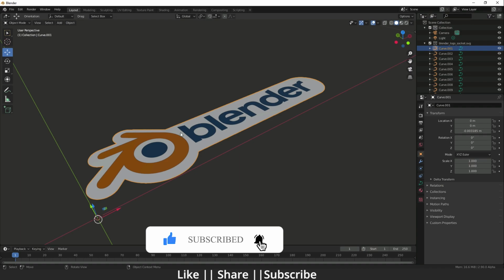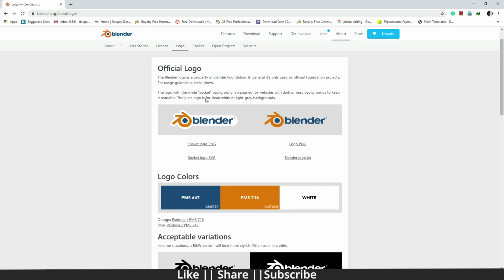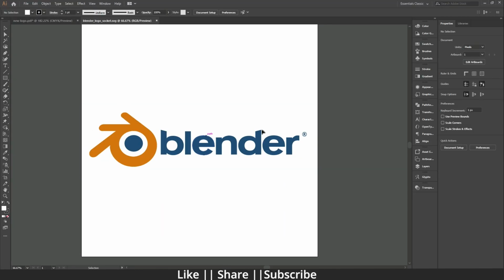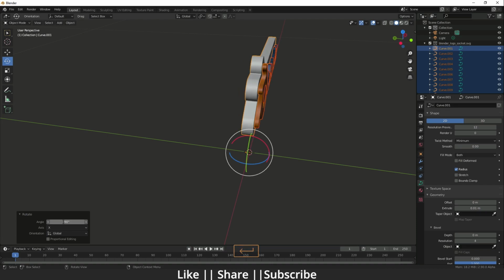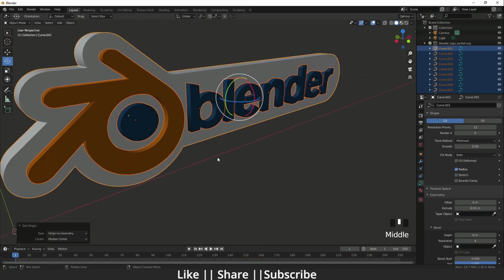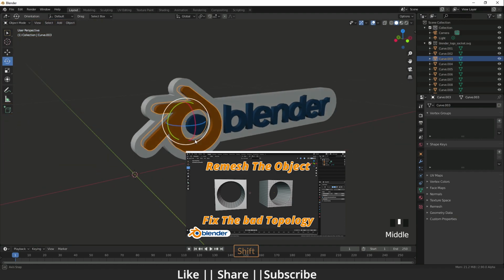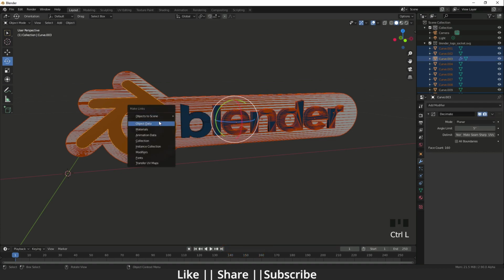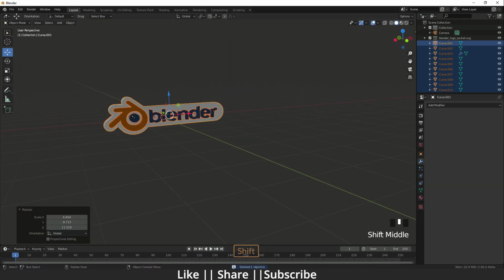How To Convert 2D image Into 3D || Blender Tutorial || Quick Tips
Hello, guys hope you are doing well and in this video, I'm going to show you can Convert 2D image Into 3D in Blender and I hope you will like this tutorial if you like the video make sure to hit the subscribe button and hit the bell icon too.